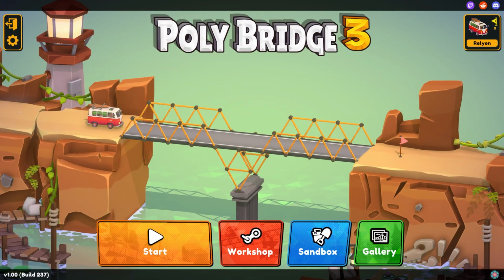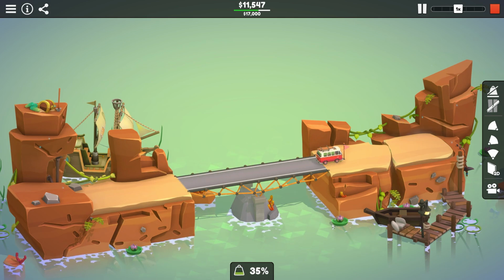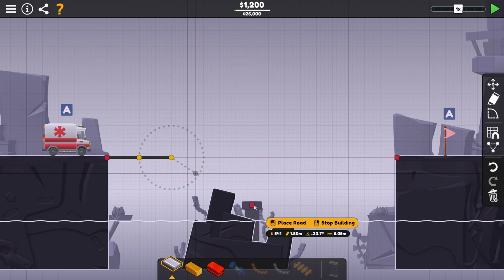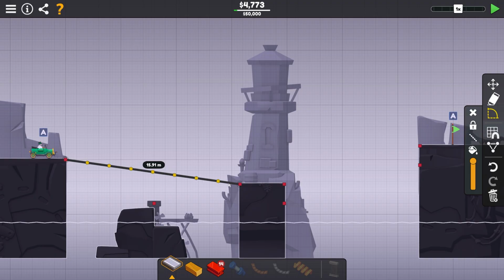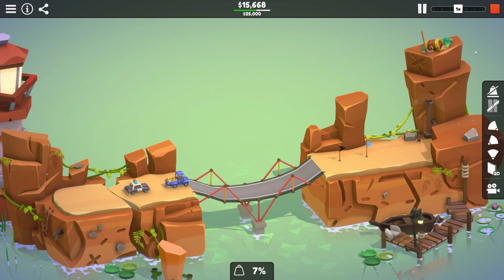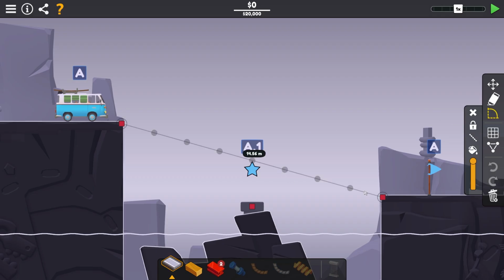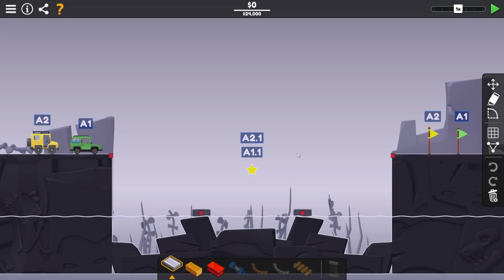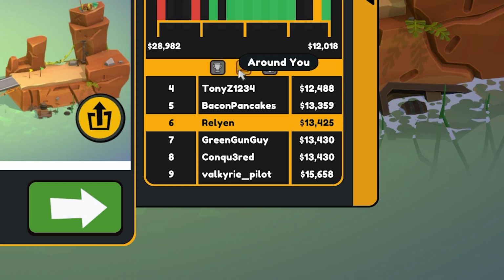Software Engineer vs Civil Engineer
Poly Bridge 3 is the third instalment of a simulation franchise that has captured millions of
players worldwide and will build on the success of its predecessors. The new version will
feature a more immersive, challenging, and polished experience than ever before whilst
still offering players the opportunity to design and construct all kinds of bridges. Get
started with simple wooden footbridges before moving to complex suspension bridges
spanning vast distances.